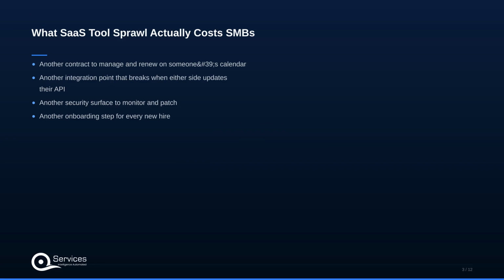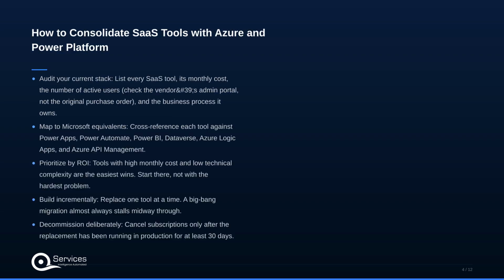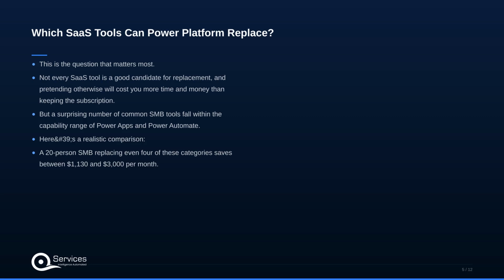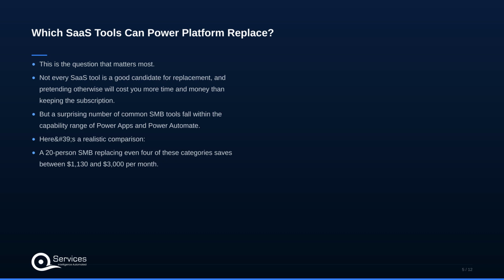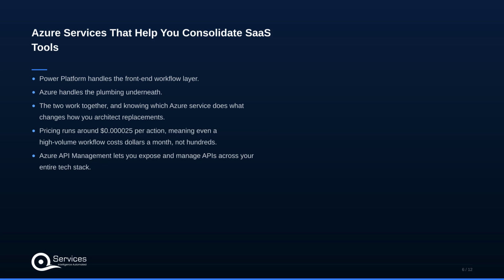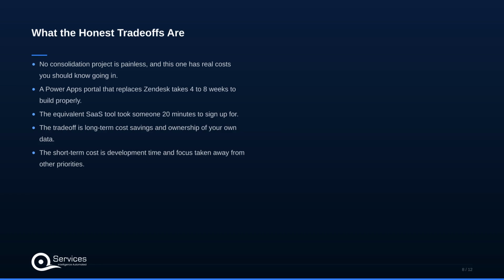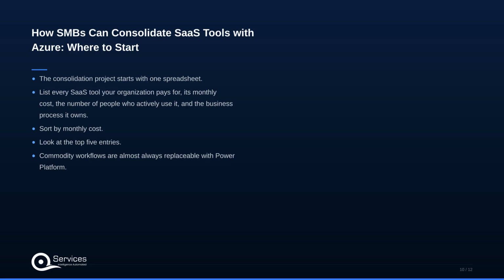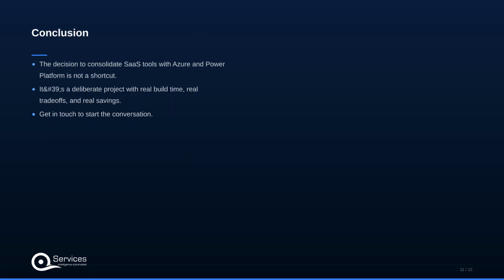Consolidate SaaS tools with Azure and Power Platform: save $10k/mo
Consolidate SaaS tools with Azure and Power Platform and cut up to $10k/mo in software costs. See which redundant tools SMBs eliminate first and how Power Automate replaces them with smarter workflows.

Key Topics Covered:
- SaaS tool sprawl SMB
- Power Platform automation for small business
- Azure integration services
- reduce SaaS costs with automation
- Power Automate workflow consolidation
- Microsoft Azure SMB solutions
- business process automation Azure
- digital transformation cost reduction